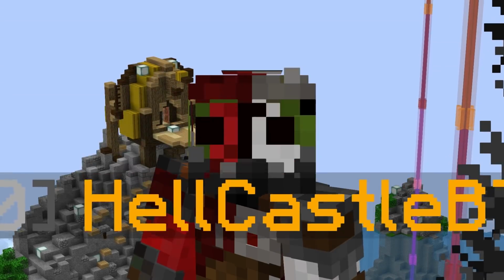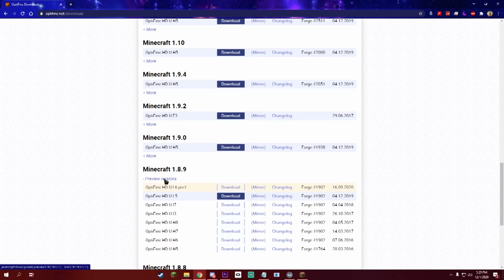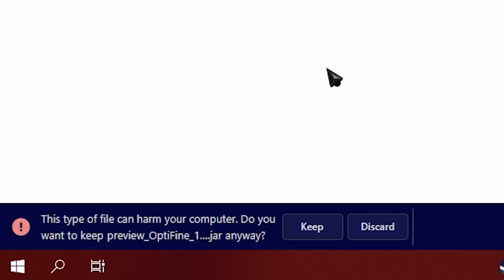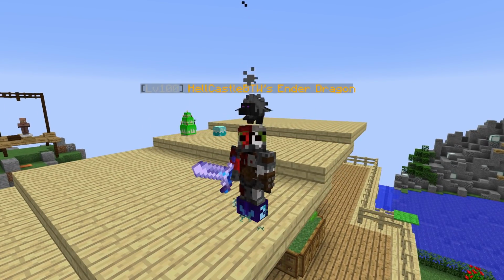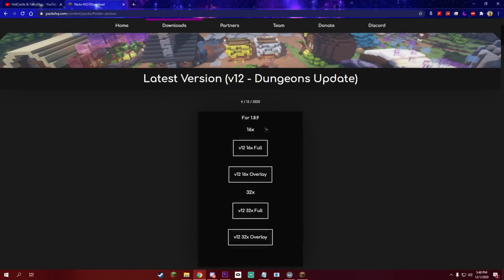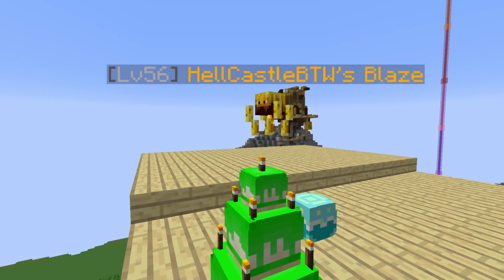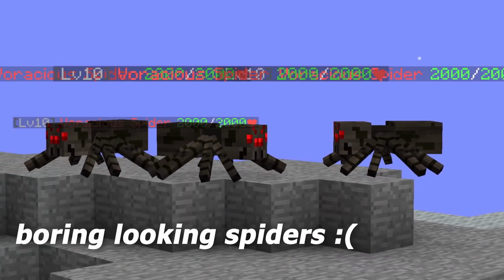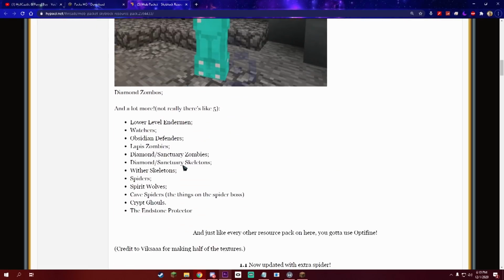[READ DESCRIPTION, OUTDATED!] The BEST Hypixel Skyblock TEXTURE PACKS!